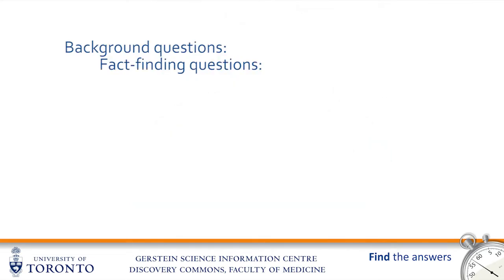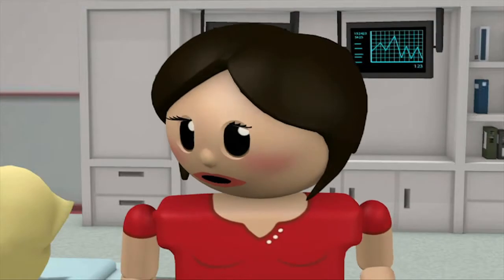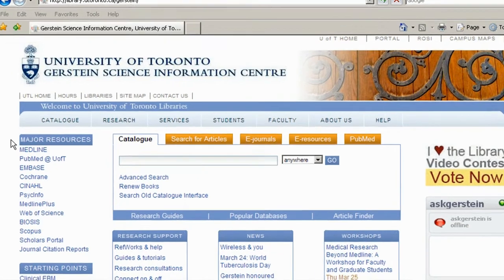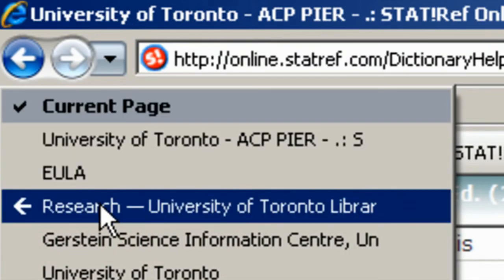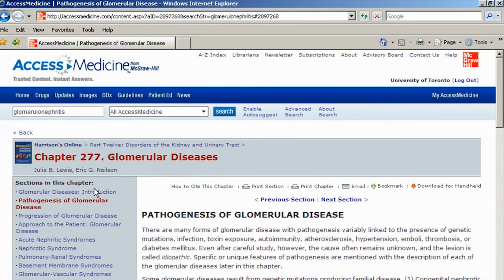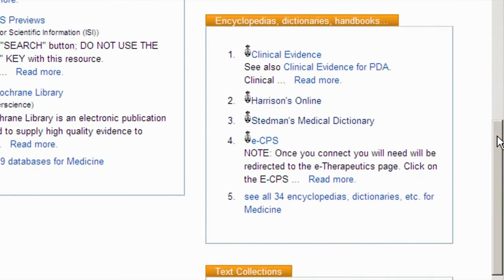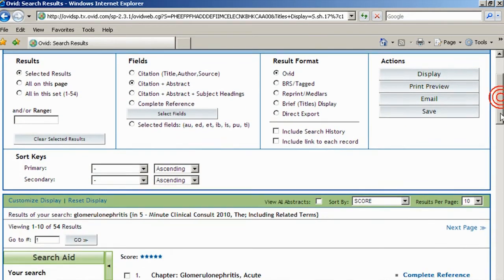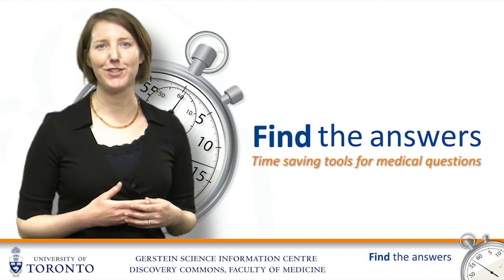Find the answers - Answering Background Questions with Online Resources